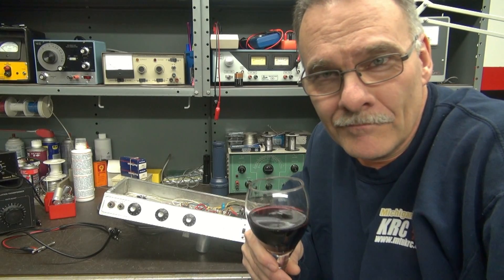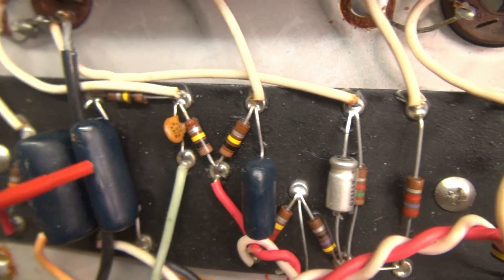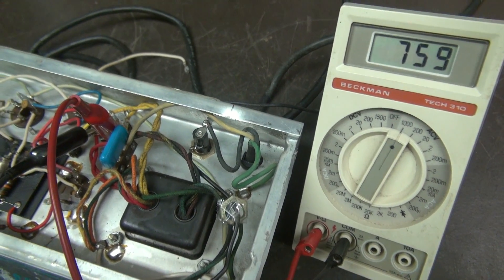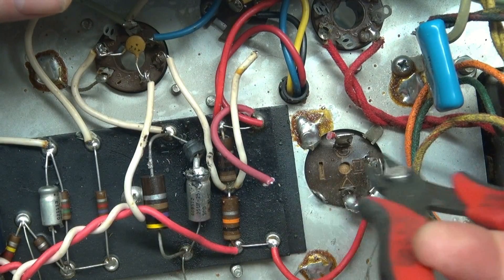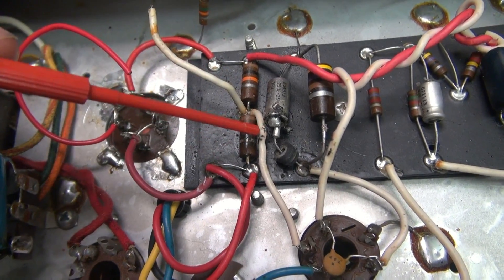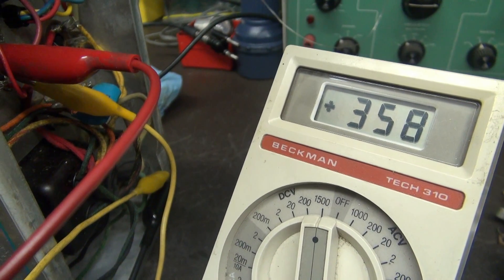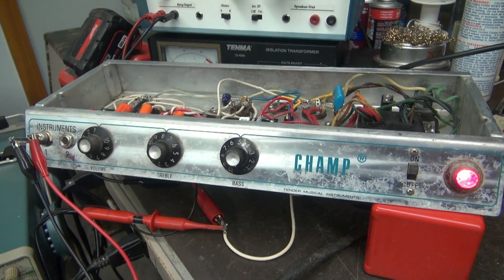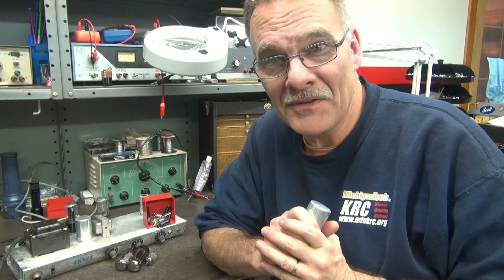How to repair silver face Fender champ 6V6 Tube amp Theater D-lab electronics Old school technology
Opening, transform a solid state robot to a Tube amp theater Tubot. He has risen and roams the halls of D-lab. The Tubot is powered by a zed-pm. His powers are limitless! This silver champ was in pretty poor condition. Lucky for the owner, both power and output transformers were still OK. These old amp keep kicking out the tunes, Still the go to amp for many recording artists. Hope you enjoy this fine d-lab presentation.